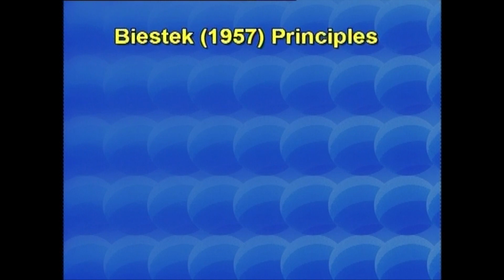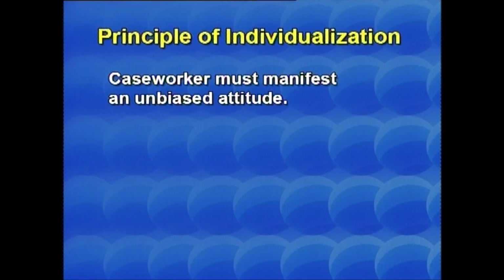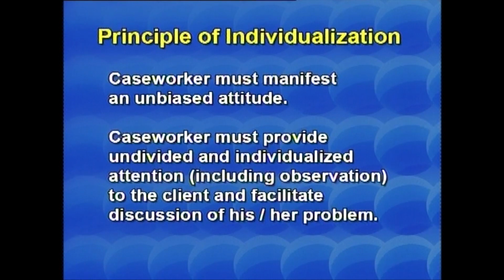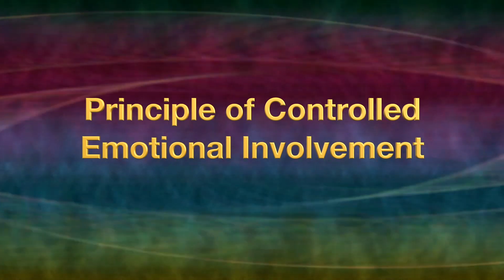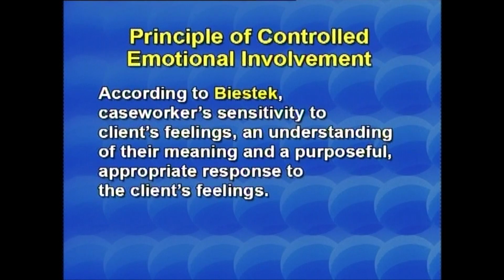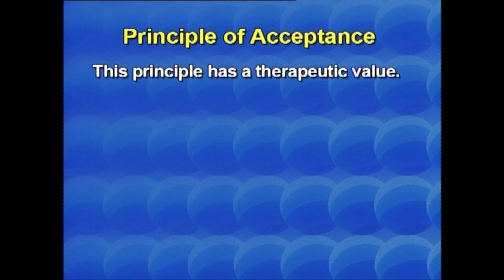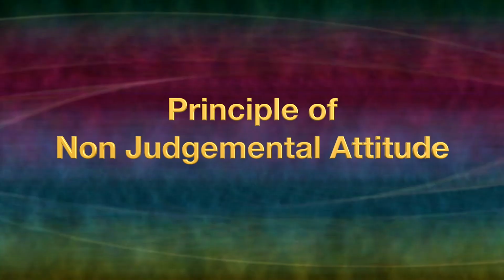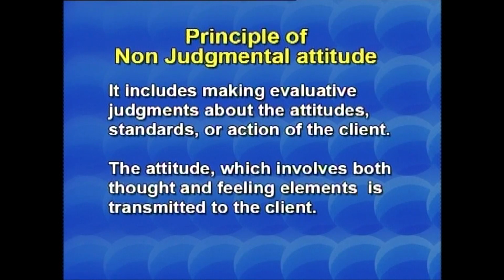Introduction to Principles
In this lesson we are discussed about the importance of principles in casework practice and the basic tenets of each principle. We learnt about skills involved in practice of principles of casework.